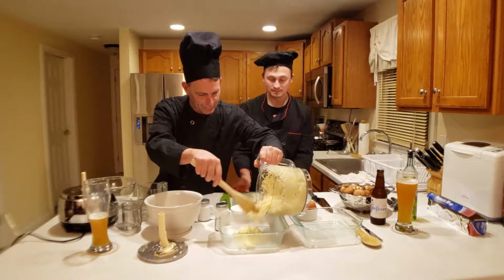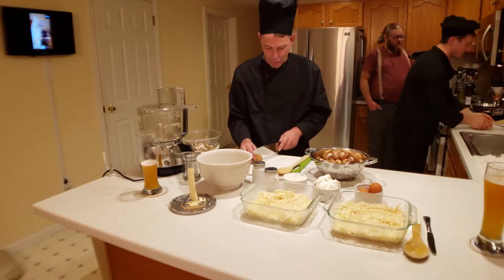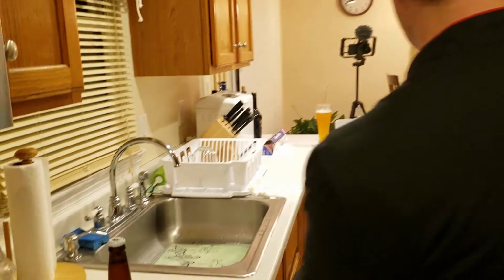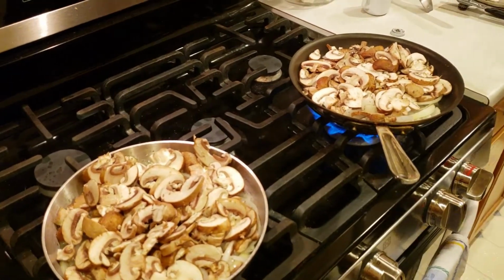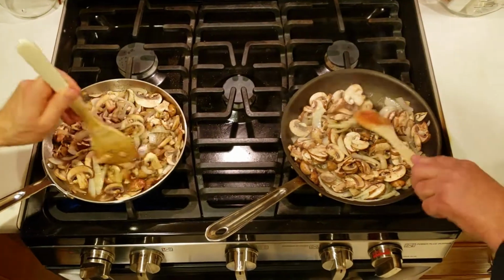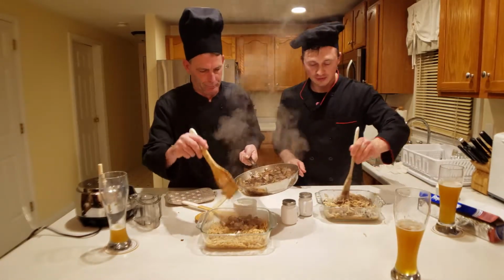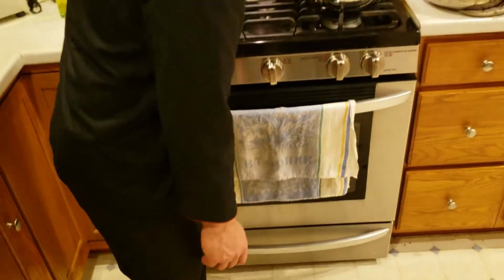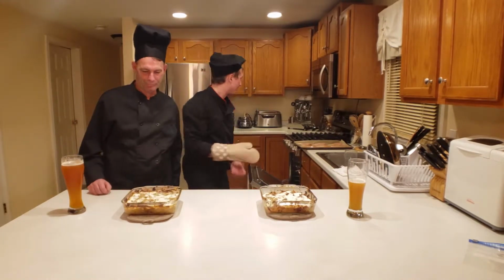Joelicious Kitchen - Episode 19 - Hammered Babka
Joe & Joe are doing another vegetarian recipe at Joelicious Kitchen